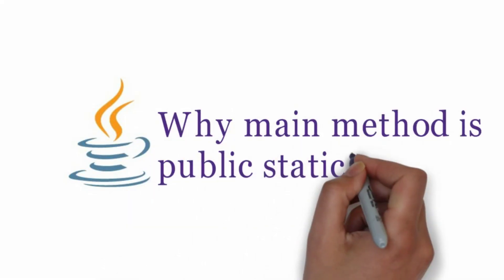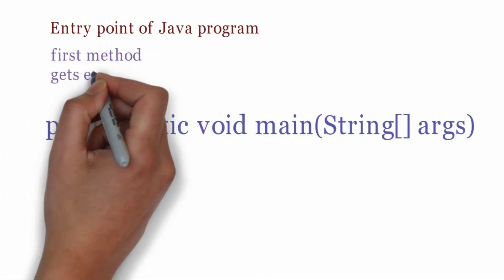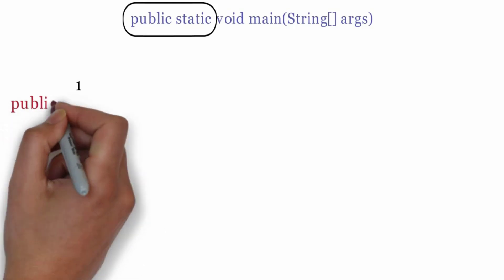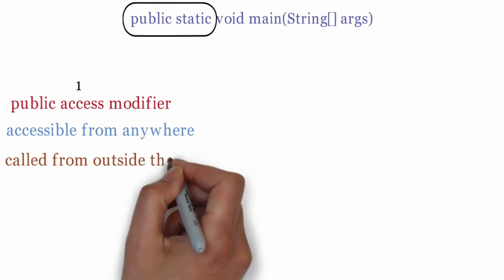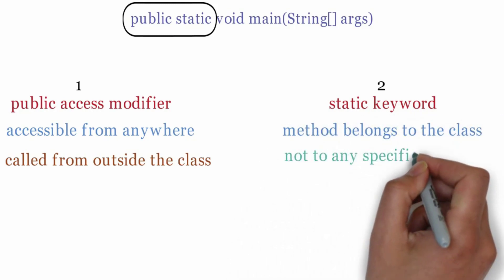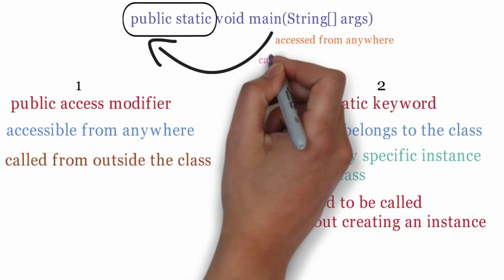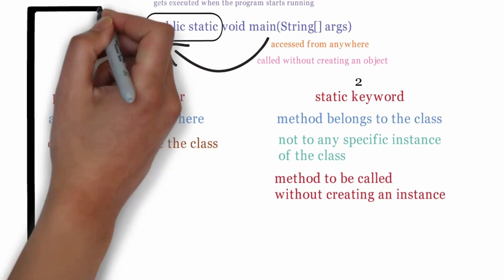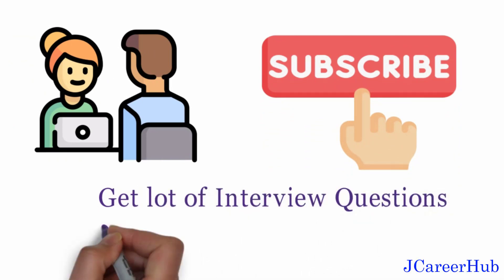Why main method is public static | Java Interview Question and Answer